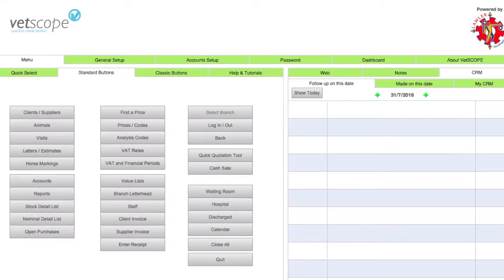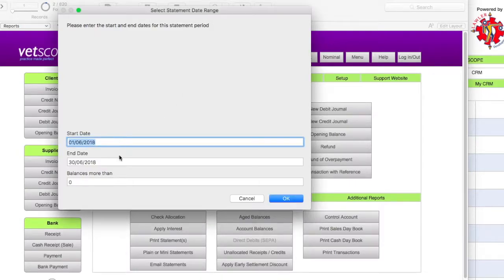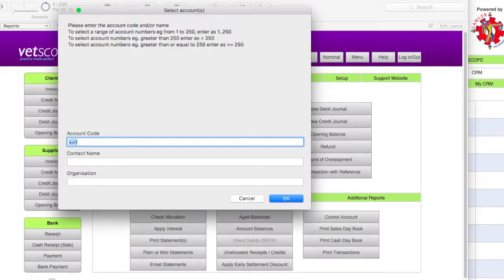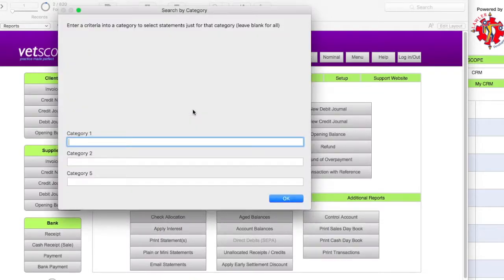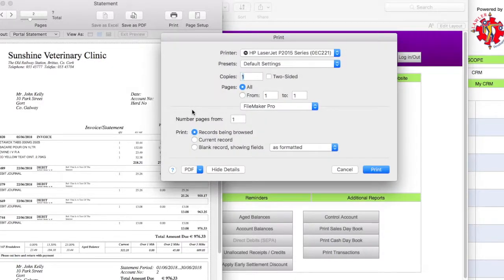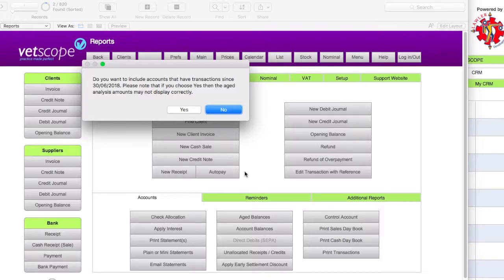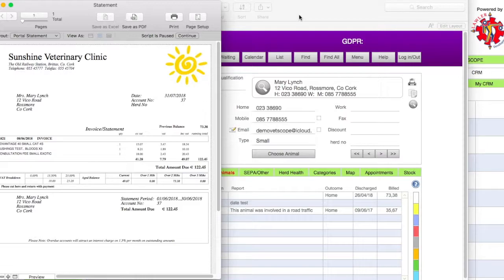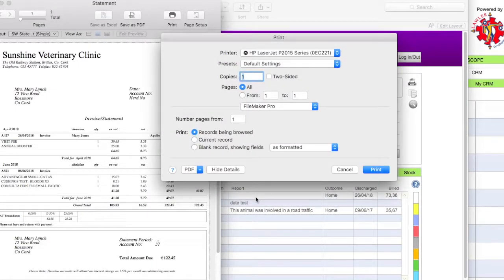Statements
How to print statements for single and all clients